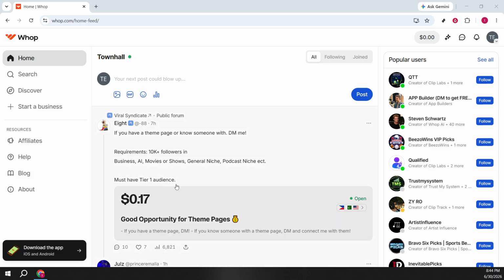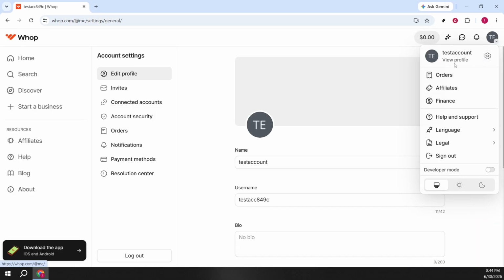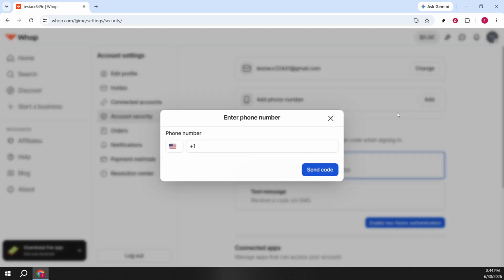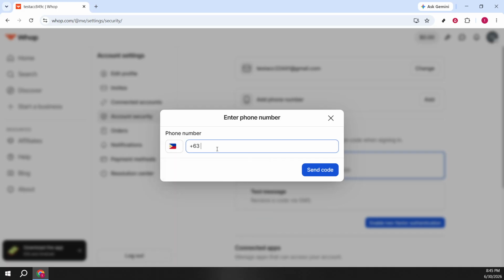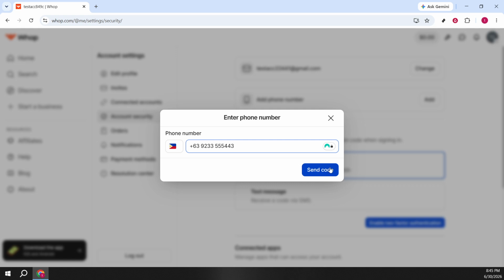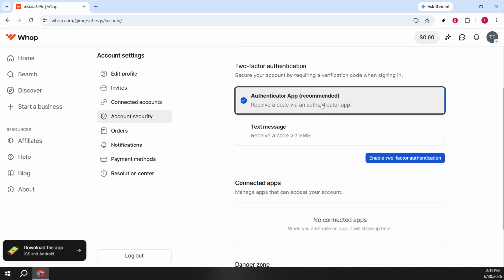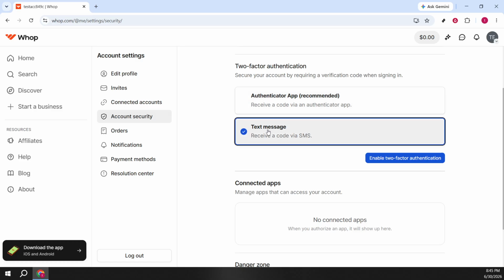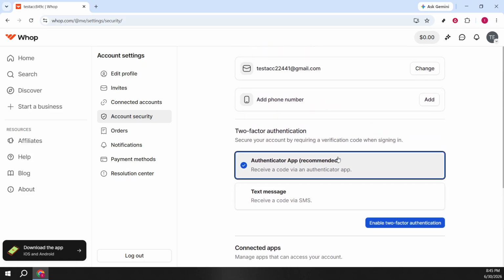How To Verify Whop Account [2026 Guide]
How To Verify Whop Account